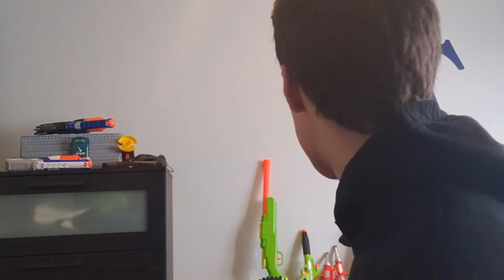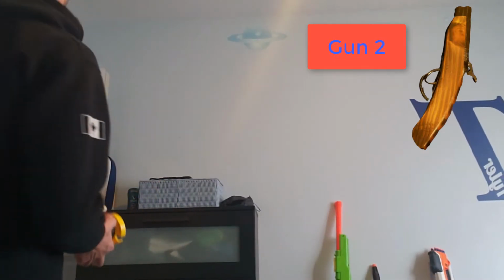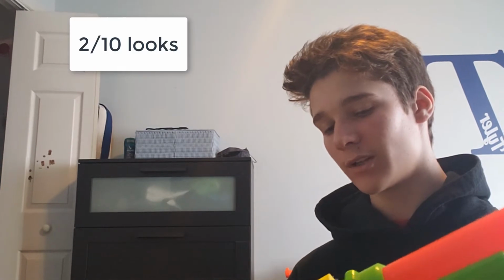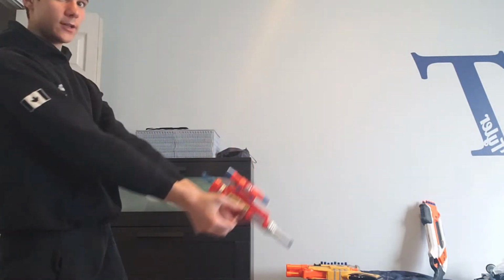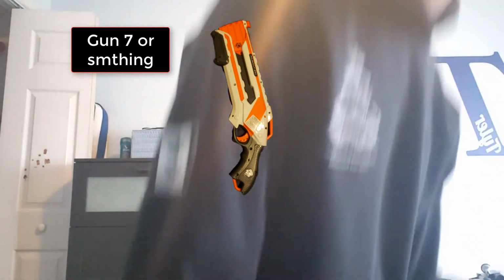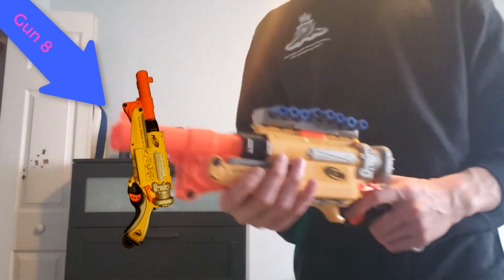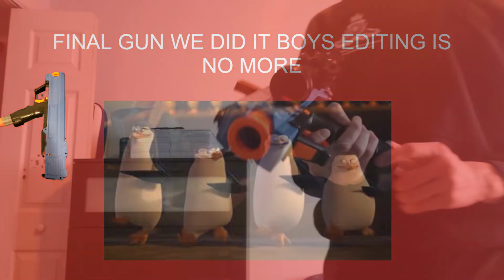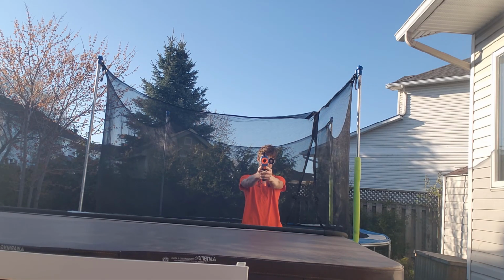Gun Review (Episode 1)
I'm gonna make this into a series about reviewing things.